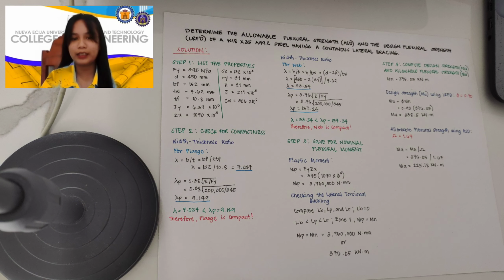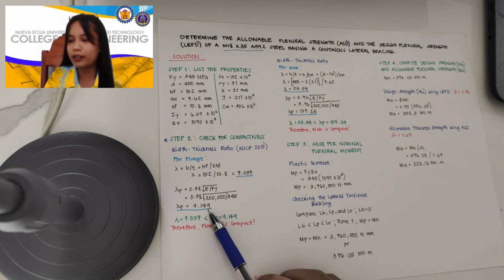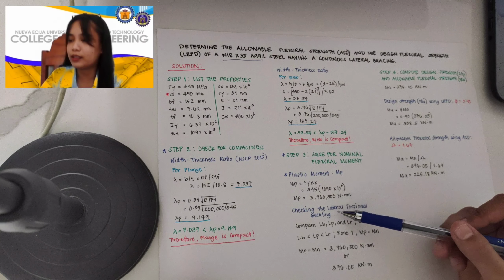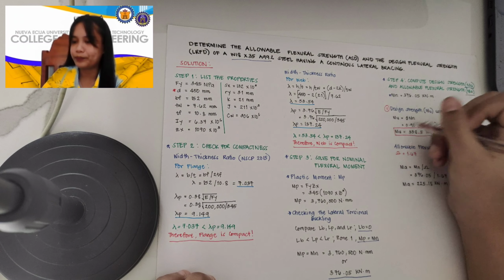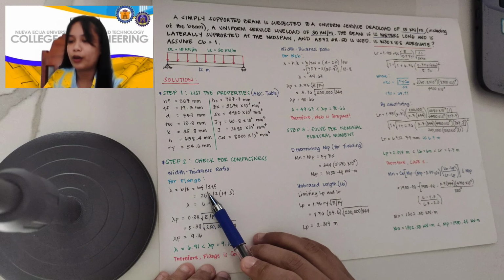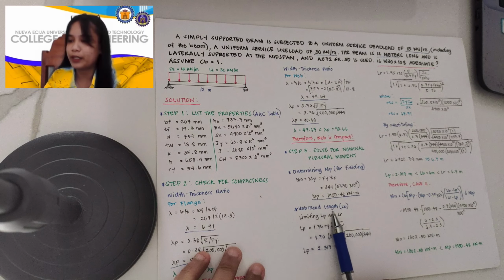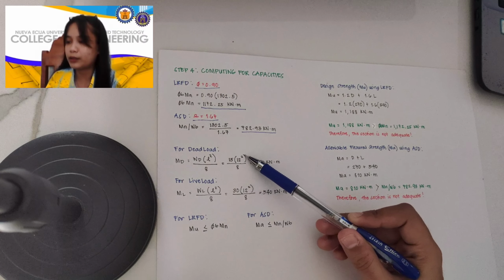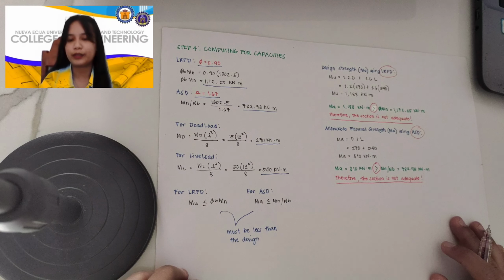LESSON 3: FLEXURAL MEMBERS |BSCE 4C| COMPRE 2—Comprehensive Examination in Design and Construction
I am Cristel Lyka Abalos, 4th Year Civil Engineering student at Nueva Ecija University of Science and Technology. This video lecture is a requirement for the subject COMPRE 2 - Comprehensive Examination in Design and Construction.